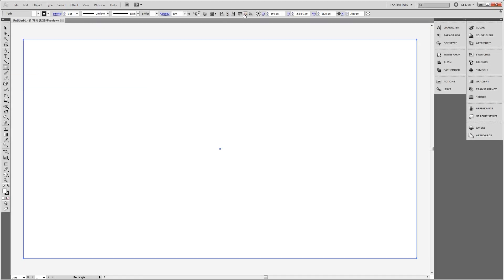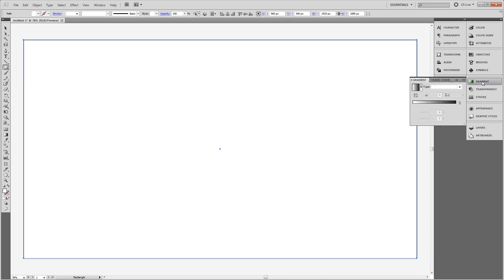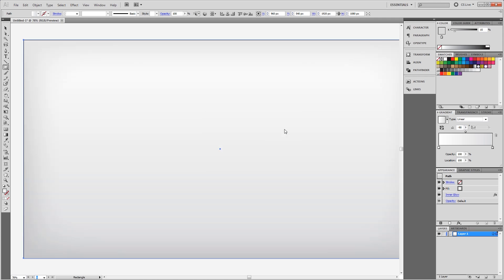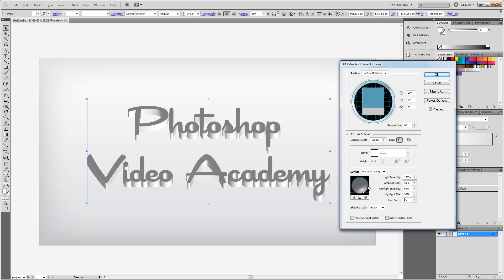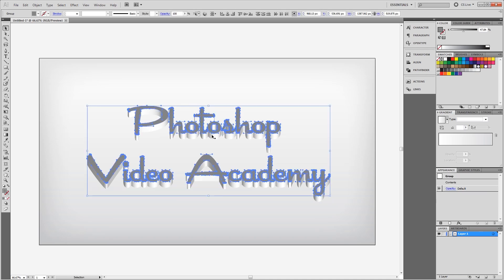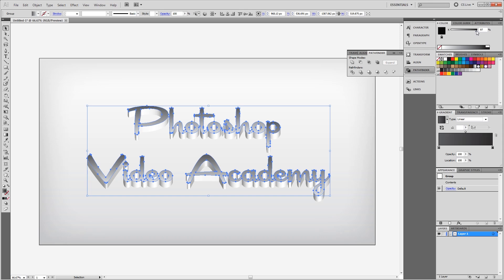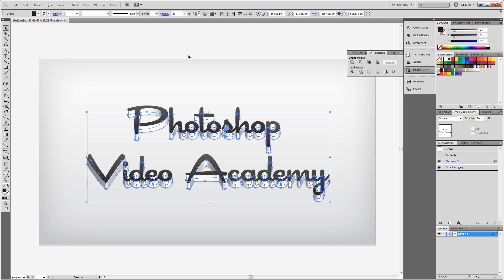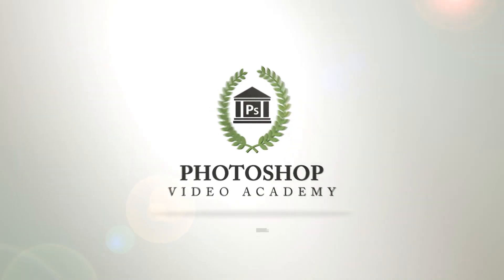How to Create a Grungy, 3D Text Effect in Illustrator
Photoshop has come a long ways with its 3D tools, but let's not forget about Illustrator.

There are plenty of benefits to working with Illustrator when it comes to basic 3D text. It's faster, easier, and since everything is vector based, you can save it at any resolution without any loss in quality.

This tutorial will teach you how to make a grungy, 3D text effect using nothing but Illustrator's built-in tools and a single JPG texture.